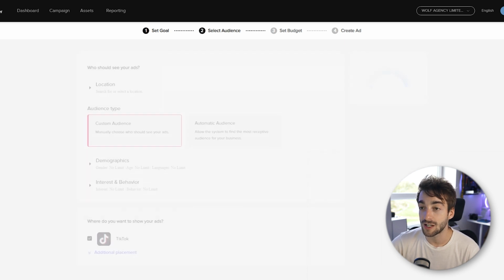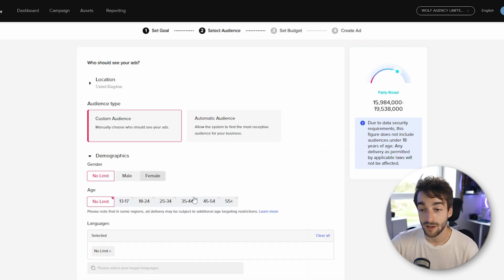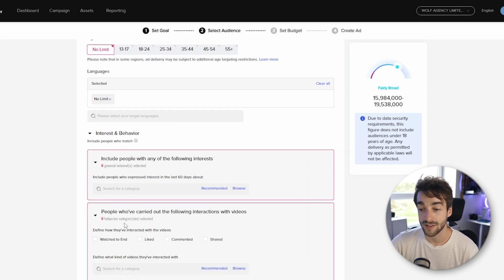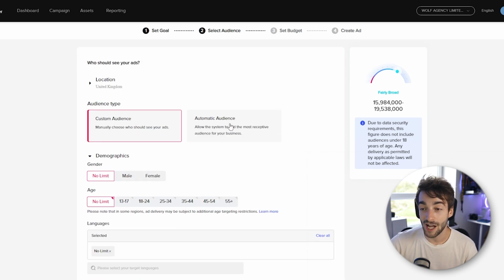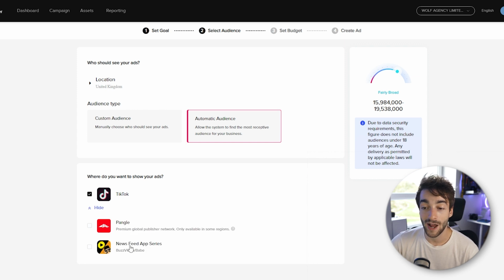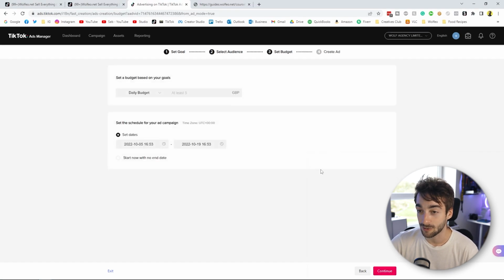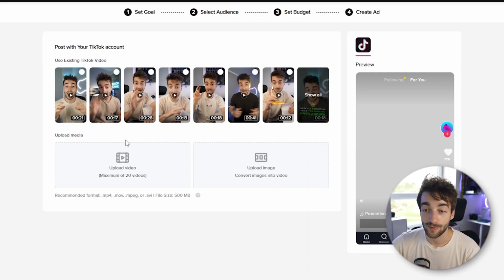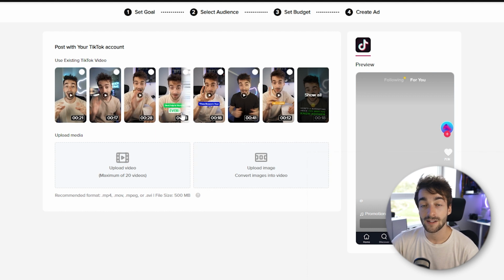How To Create A Simple TikTok Ad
📢 Everything you need to know to launch the simplest TikTok Ad you can make!